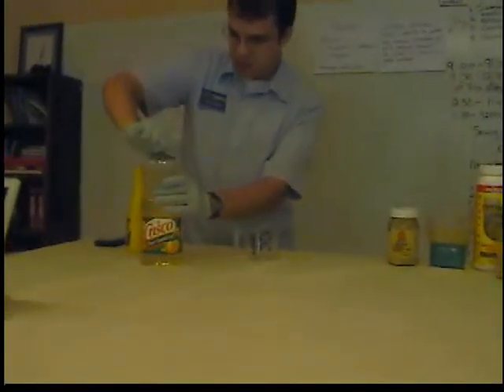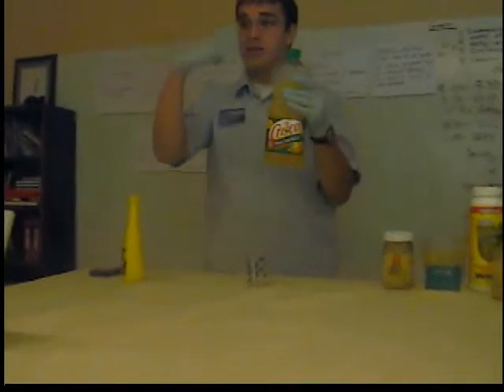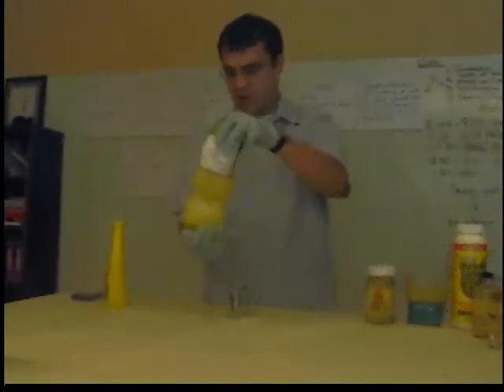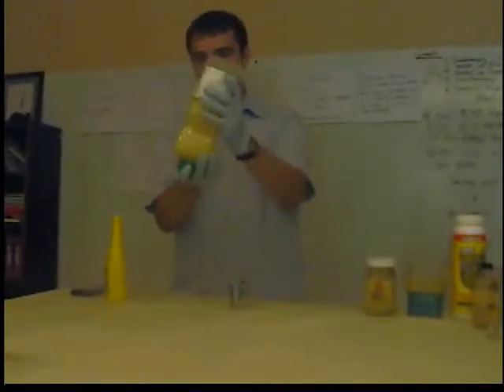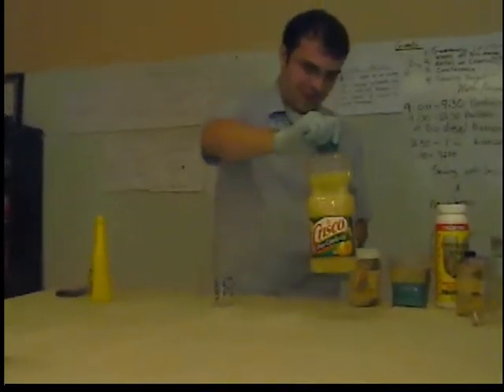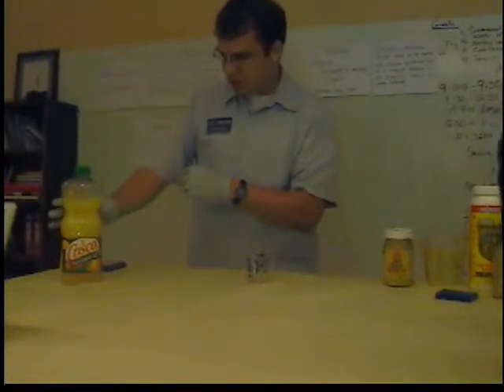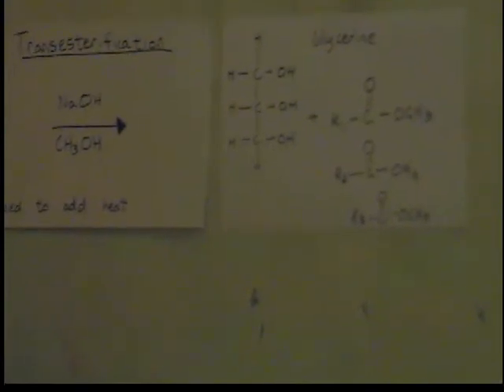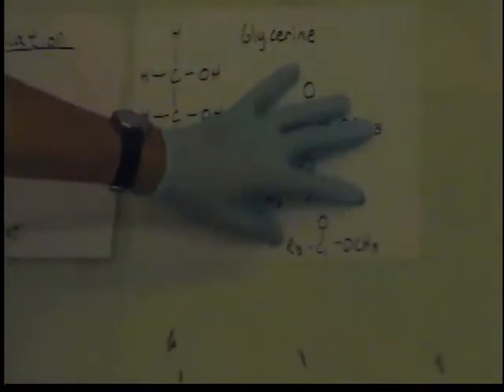Biodiesel Demonstration Part 2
Eric Layton demonstrated to a group of students and adults how to make biodiesel. He explains the chemistry behind making biodiesel at the beginning of the video. Eric then explained the steps for making biodiesel for Part 1. In Part 2, Eric Layton will talk about mixing the methoxide with the vegetable oil.

When making biodiesel on a larger scale, please remember to wear gloves, face mask, and always have a first aid kit available. During the taping of this video I had someone standing by to help with both vinegar , paper towels, and a first aid kit. When making biodiesel at home, all safety measures should be followed.

I just published a book about my biodiesel work at University of Florida